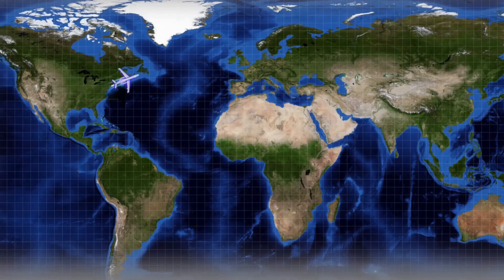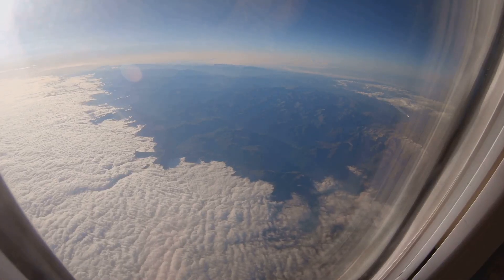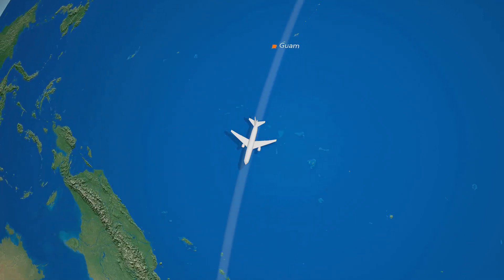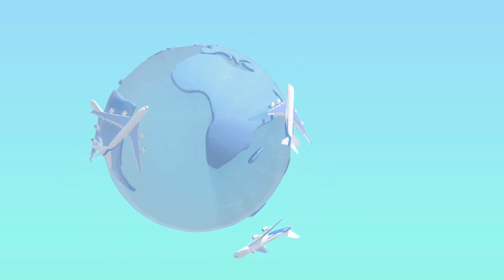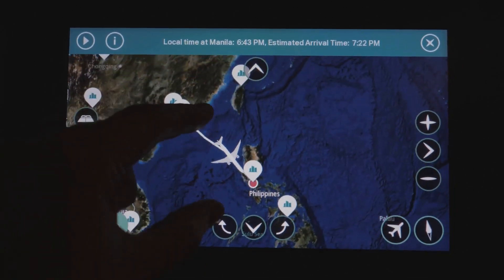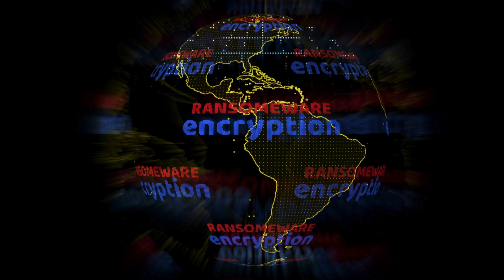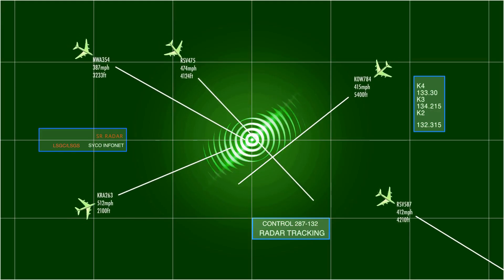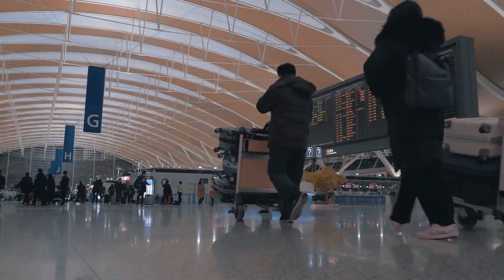Why Do Planes Avoid Flying Over the Pacific Ocean?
Ever wondered why planes avoid flying over the Pacific Ocean? In this fascinating video, we dive deep into the reasons behind this aviation phenomenon. Discover the challenges posed by vast oceanic expanses, including weather patterns, emergencies, and navigational concerns. We’ll also explore alternative flight routes and how they impact travel time and safety. Whether you're an aviation enthusiast or simply curious, this video is packed with intriguing insights! Enjoy soothing background music as you learn more about the skies!

OUTLINE:

00:00:00 The Mystery of Curved Flights
00:01:13 Why Straight Lines Aren't So Straight
00:02:21 Riding the Winds of Efficiency
00:03:20 Navigating a Complex Sky
00:04:27 The Role of Technology in Modern Aviation
00:05:06 The Future of Air Travel